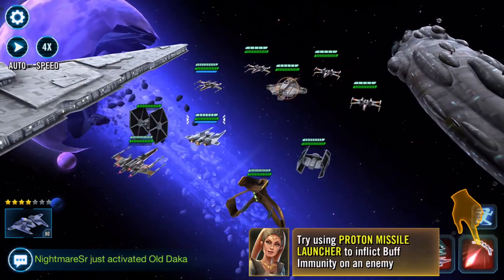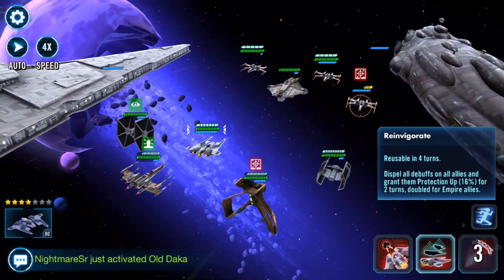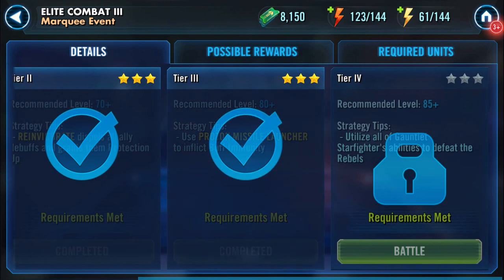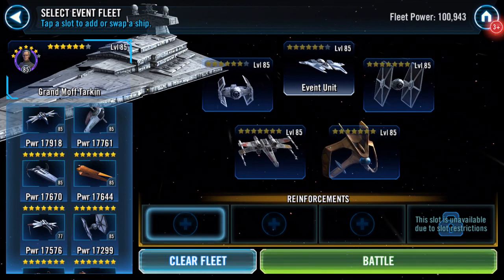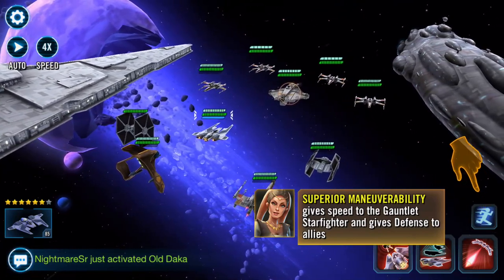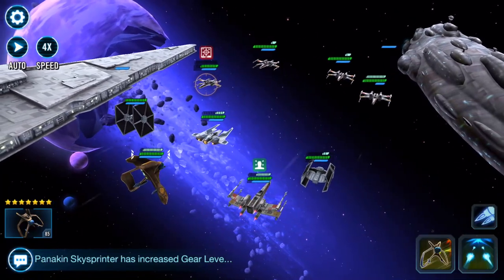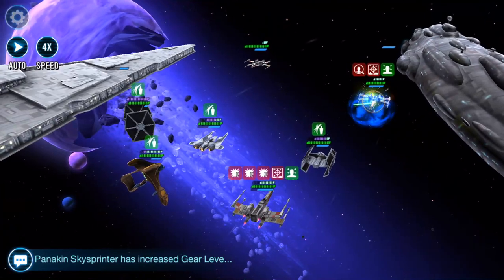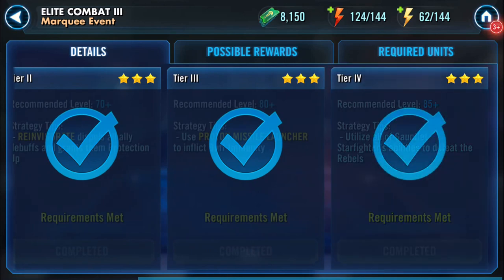ELITE COMBAT III Tiers 3 and 4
TIE Advanced: Imperial TIE Fighter: 5's and Biggs